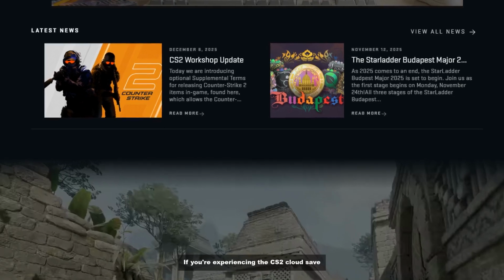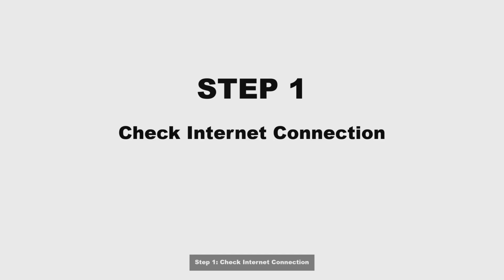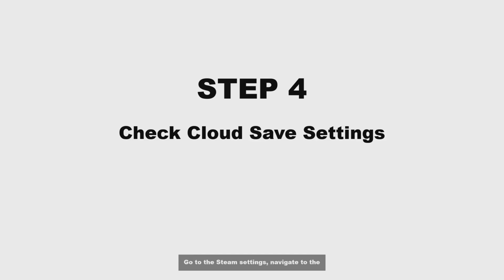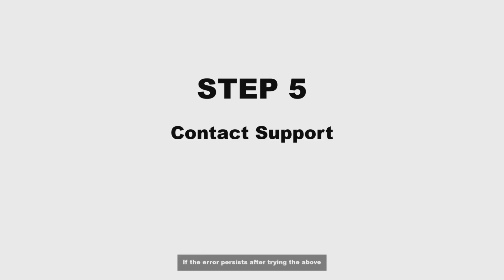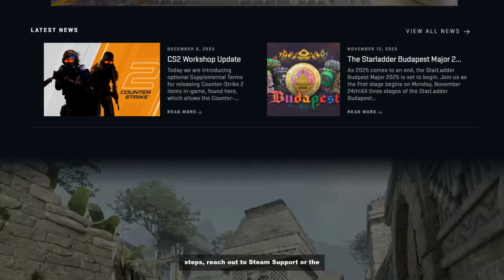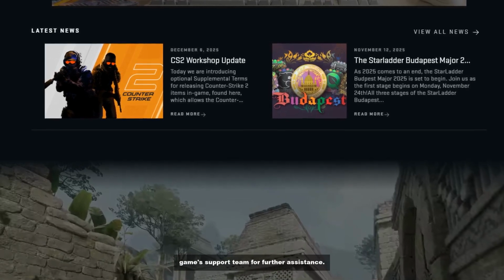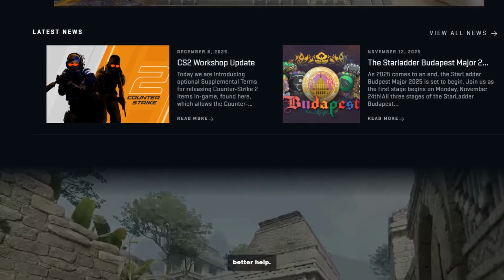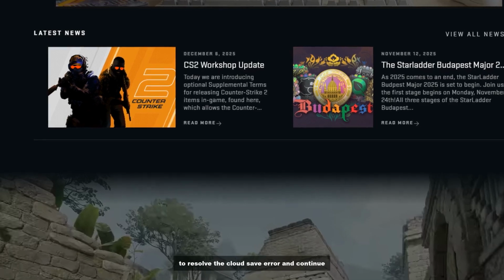How To Increase CS2 Cloud Save Error 2025 (EASY GUIDE) (2026)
In this video, we will show you how to increase CS2 Cloud Save Error 2025 (EASY GUIDE). If you're experiencing issues with your cloud saves in Counter-Strike 2, this guide will provide you with simple steps to resolve the problem.